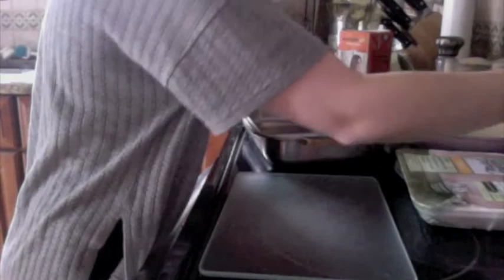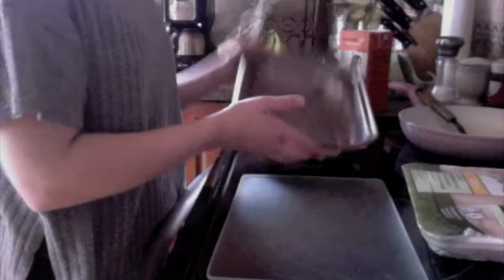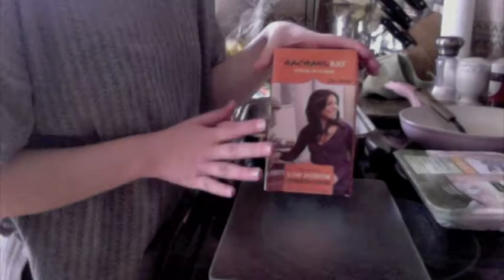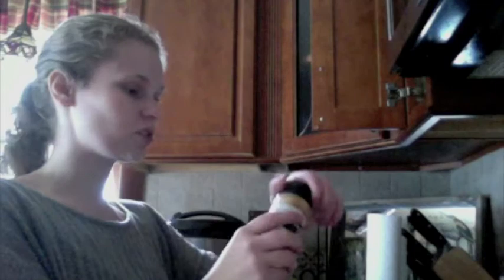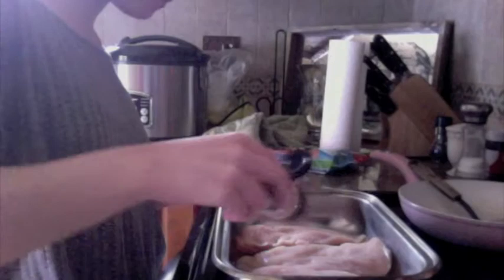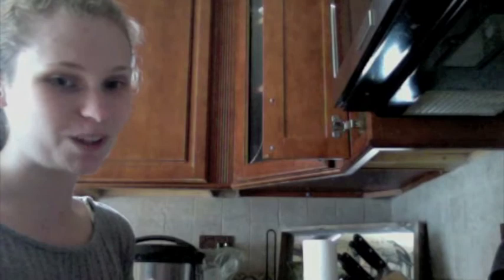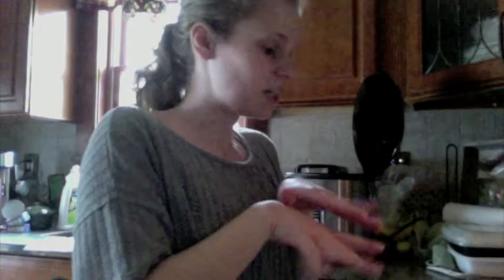Meal Prep One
Meal Prep for the week! please email with questions :)